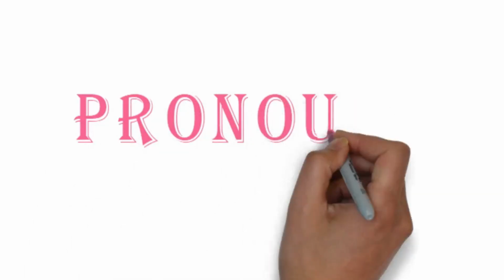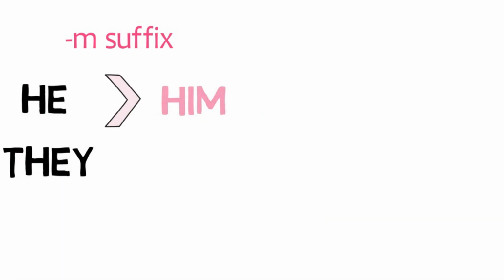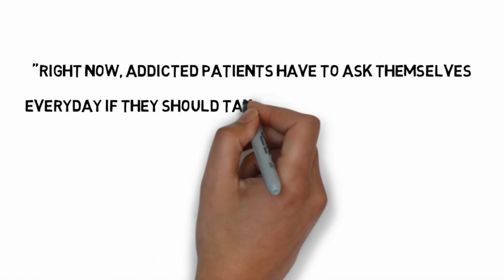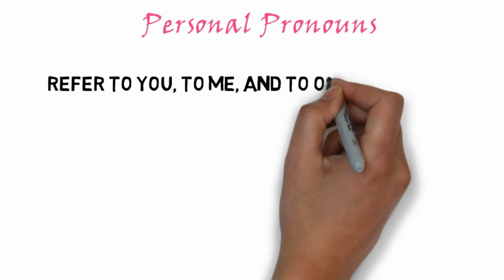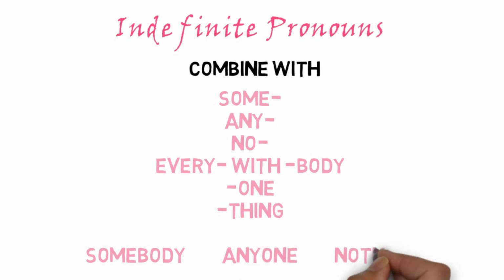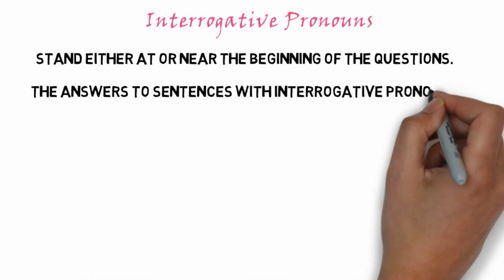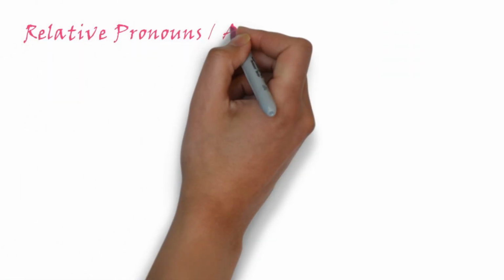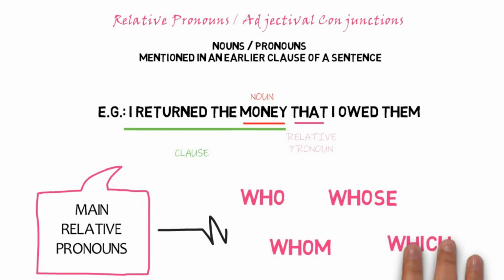PRONOUNS - Basic English Grammar | Parts of Speech Pronouns | Personal Pronouns| Indefinite Pronouns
▶ 0:14 What is Pronouns?
▶ 1:03 Examples of Pronouns
▶ 1:47 Personal Pronouns
▶ 2:14 Indefinite Pronouns
▶ 2:44 Interrogative Pronouns
▶ 3:30 Relative Pronouns